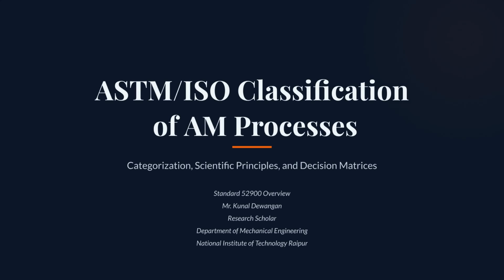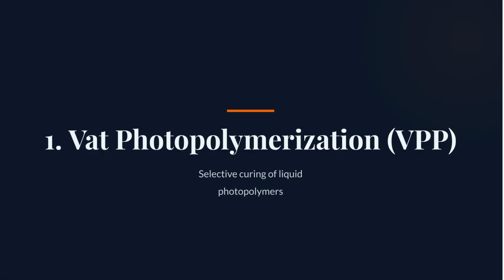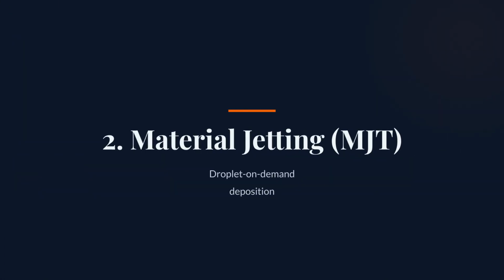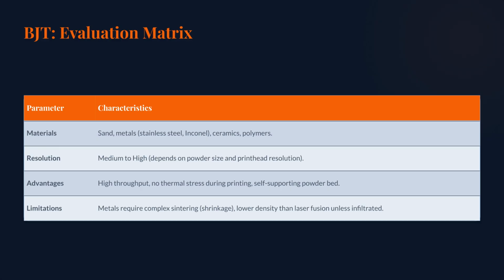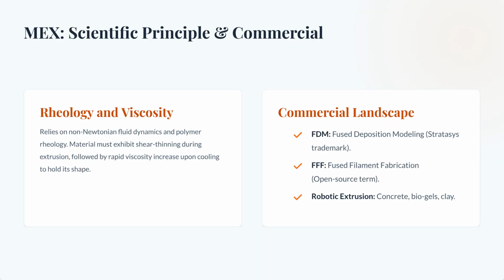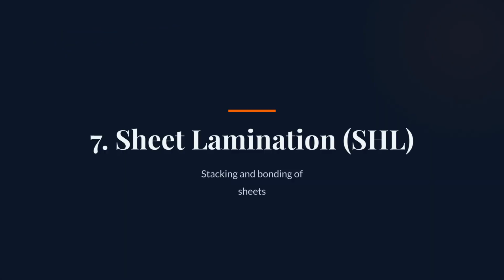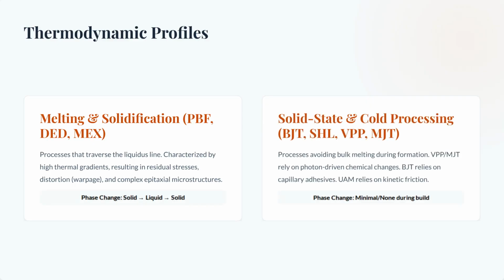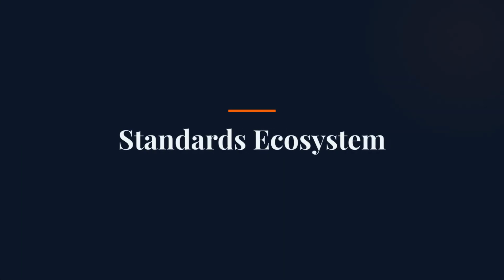Lcture 3 ASTM ISO Classification of AM Processes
Detail concept and problemASTM/ISO Classification of AM Processes
Learning Objectives: Categorize all AM technologies into the seven standard families and articulate the underlying binding mechanism.

Content:

The seven categories per ISO/ASTM 52900:

Vat Photopolymerization (VPP)
Material Jetting (MJT)
Binder Jetting (BJT)
Powder Bed Fusion (PBF)
Material Extrusion (MEX)
Directed Energy Deposition (DED)
Sheet Lamination (SHL)
Scientific principle of each: liquid-solid, solid-state sintering, melting and solidification, polymerization, chemical binding.

Decision matrix: process selection based on material, resolution, mechanical properties, and build speed.